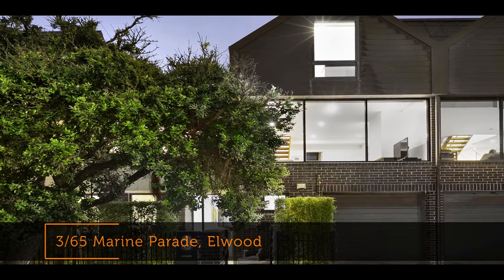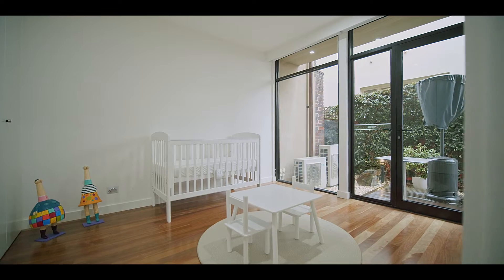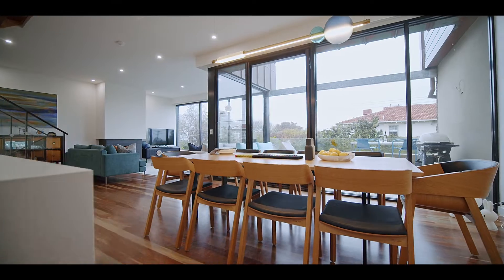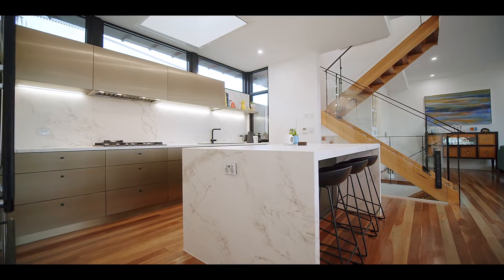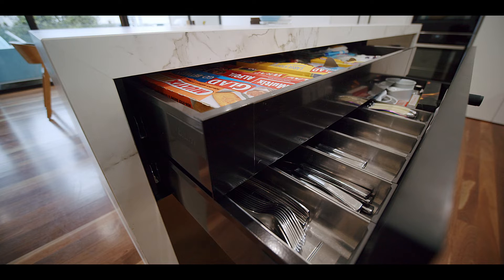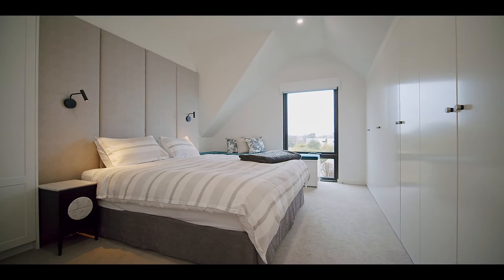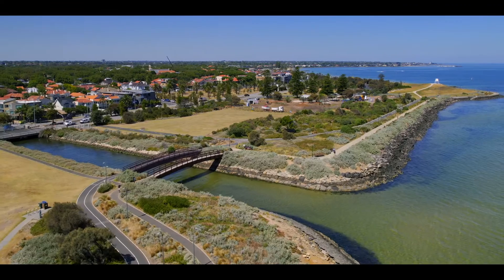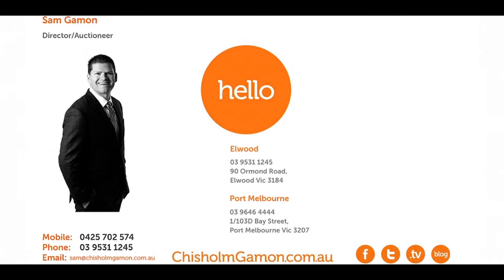Sam Gamon - 3/65 Marine Parade, Elwood - Chisholm & Gamon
Showcasing bespoke interiors by Susie Miles Design that are as practical as they are beautiful, this high-calibre Elwood haven is matched by a blue-chip address where the bay and foreshore create a world-class backdrop to daily living.